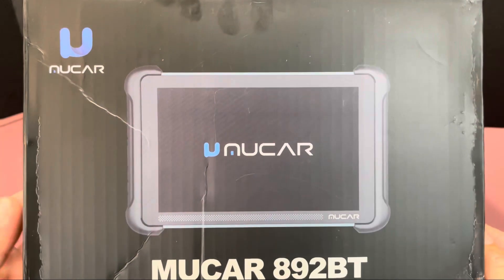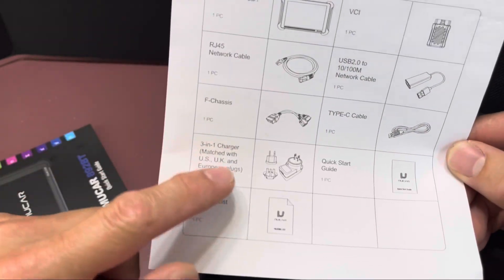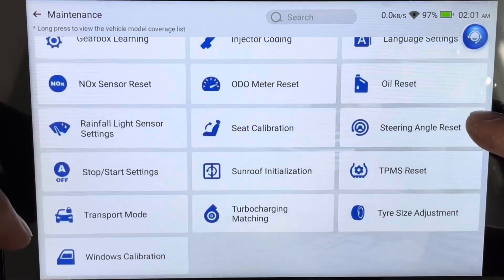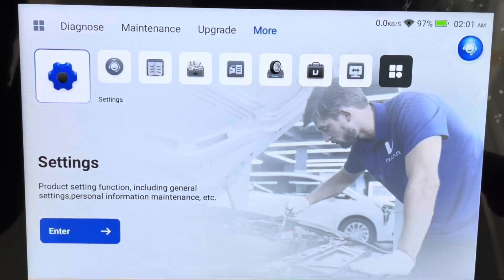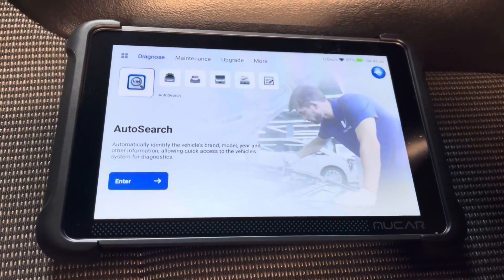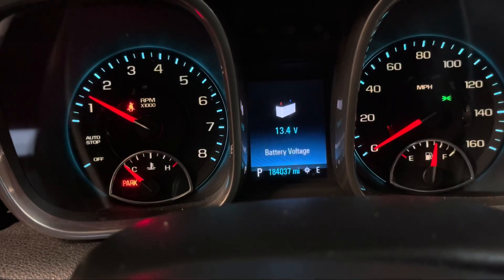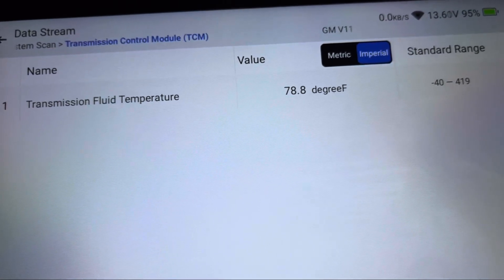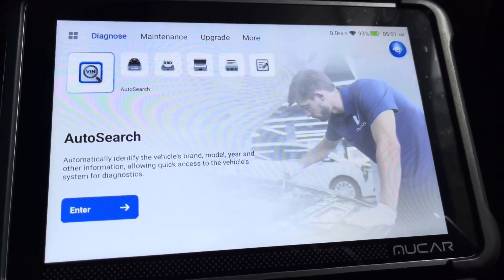MUCAR 892BT Best Mid-Level Scanner Available??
Product Link:

【Powerful Performance】: OBD2 scanner, featuring an 8-inch ultra-large display, the MUCAR 892BT runs on Android 10 with a robust 4-core processor, 4GB RAM, and 64GB storage. This ensures you get rapid and responsive diagnostics every time. Imagine quickly diagnosing issues on a busy workday with a tool that keeps up with your pace
【AI-assisted Diagnostic Tool】：Revolutionize your vehicle diagnostics with the MUCAR 892BT OBD2 Scanner, powered by cutting-edge AI technology. Its intelligent AI system instantly retrieves and analyzes fault codes, delivering precise, tailored solutions to streamline repairs. Engage the built-in AI chatbot for real-time troubleshooting support, making diagnostics faster and smarter. Ideal for DIYers and professionals, this scanner ensures accurate, efficient results across most vehicles.
【Full System Diagnostics】: OBD2 scanner diagnostic tool, the MUCAR 892BT provides full system bi-directional diagnostics for over 140+ car brands and 10,000+ models. Whether you're troubleshooting engine troubles or resolving warnings, this tool has you covered. It supports TPMS,A/F,TCM,SRS,EPB,SAS,BCM,ECM and other system diagnosis, ensuring you can tackle various issues effectively
【Bi-Directional Controls active testing】：Bi directional scan tool, experience OE-level auto scanning and active testing capabilities with full bi-directional controls. The MUCAR 892BT allows you to directly interact with vehicle actuators, enabling you to control critical functions such as headlights, oil pressure, wheel speed sensors, brakes, and mirror folding unfolding.
【34+ Services】: Car scanner diagnostic tool, with over 34+ Services, including advanced functions such as Oil Reset,ETS,GEAR,SAS,INJEC,BMS,Brake Reset, the MUCAR 892BT is designed for serious automotive professionals. Picture yourself effortlessly resetting the oil maintenance light after an oil change or quickly diagnosing a clutch issue during a customer's visit—this tool empowers you to perform essential services with confidence
【Advanced ECU Coding】Unlock the full potential of your vehicle with advanced ECU coding features that allow you to reflash special functions and vehicle control modules. With the MUCAR 892BT, you can customize OEM settings to match your preferences, enhancing overall vehicle performance. Whether you’re looking to match components for improved compatibility or elevate standard settings to deluxe configurations, this tool empowers you to tailor your vehicle to your specific needs. Imagine transforming an everyday vehicle into a luxurious ride by modifying built-in settings—experience personalized performance and comfort like never before
【Wireless Convenience & Free Updates】:Scanner for car, enjoy the freedom of wireless Bluetooth connectivity for easy data sharing and diagnostics. The MUCAR 892BT comes with free lifetime updates, ensuring you stay current without extra fees. Plus, it supports FCA AutoAuth for 2018 and newer vehicles, but keep in mind that an FCA account and membership fee are necessary for access.Can Be Used Immediately After It is Turned On, Without Complicated Registration Process, Which is More Convenient & Quick.
【User-Friendly Interface & Support】: Designed with both professionals and DIY enthusiasts in mind, the MUCAR 892BT features an upgraded, intuitive interface for simplified navigation. Take advantage of online customer support for assistance whenever you need it. With support for CAN FD and DoIP protocols, experience faster communication and efficient diagnostics. Present your findings in various formats to streamline troubleshooting processes